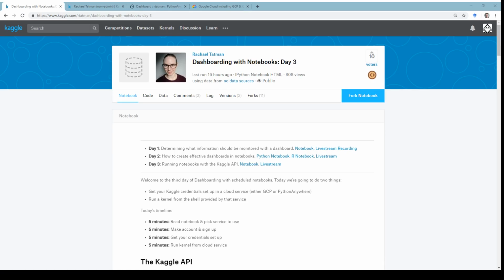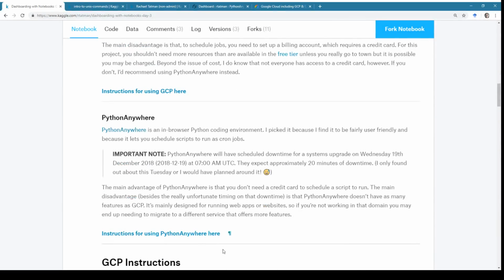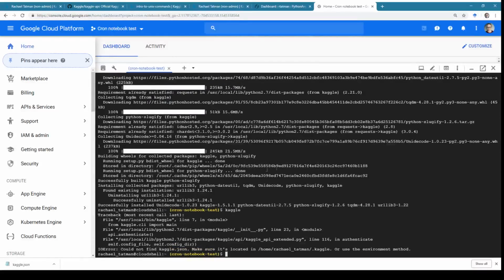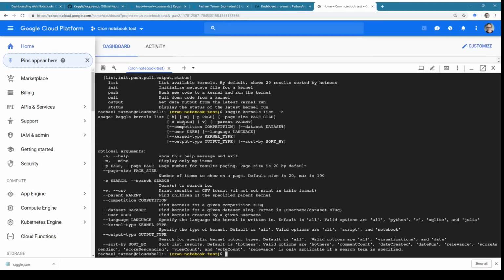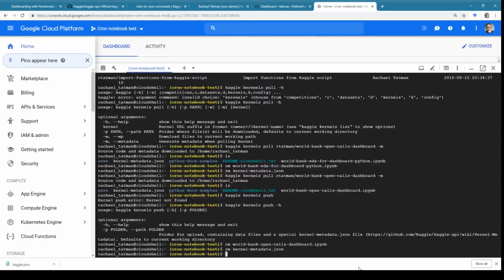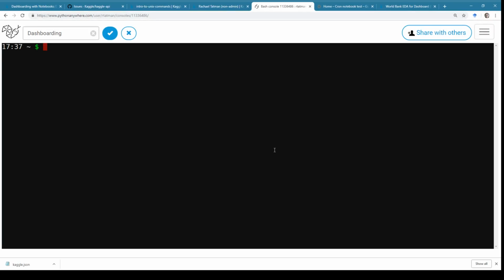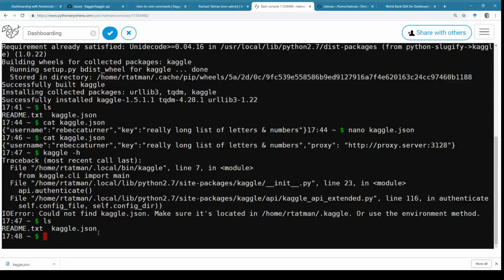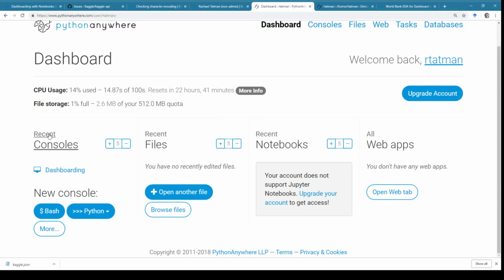Dashboarding with Notebooks, Day 3: Running notebooks with the Kaggle API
This livestream is for the third day of the Kaggle's Dashboarding with Notebooks educational event. Today Rachael will cover how to use the Kaggle API with cloud services!